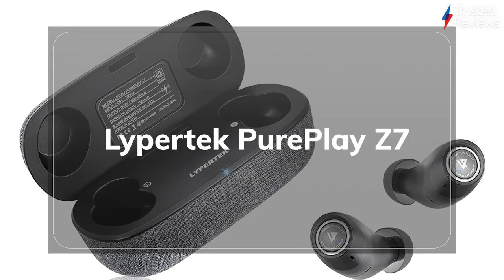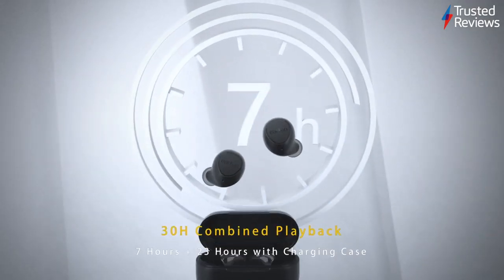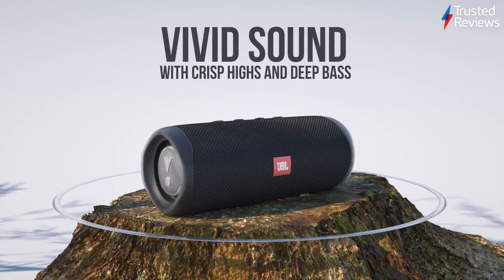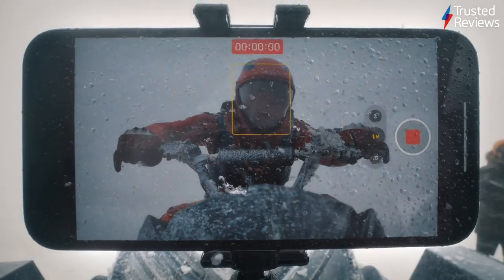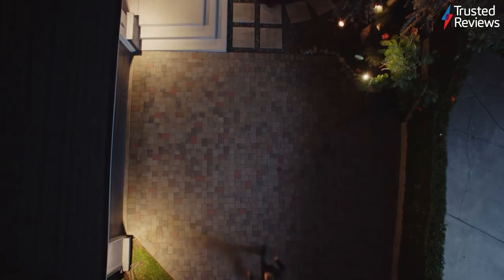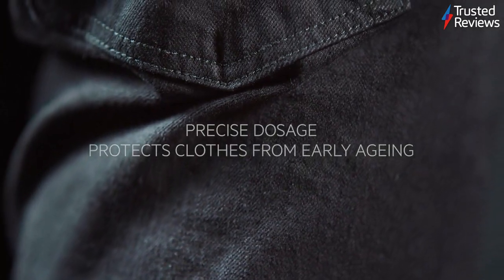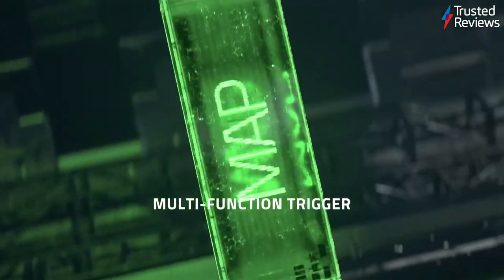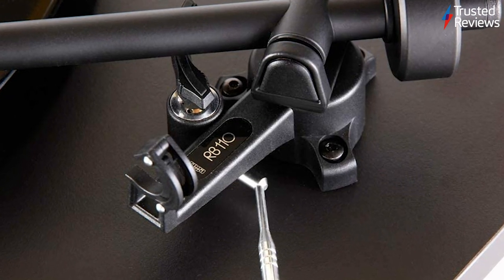Trusted Recommends: The iPhone 13 edges on perfection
Trusted Recommends latest instalment is finally here and it brings with it a special treat: our definitive verdict on the Apple iPhone 13.

Lypertek PurePlay Z7
Earfun Free 2
JBL Flip 5
iPhone 13
Razer Basilisk V3
Rega Planar PL1 (2021)